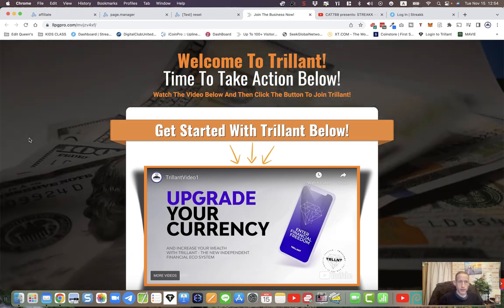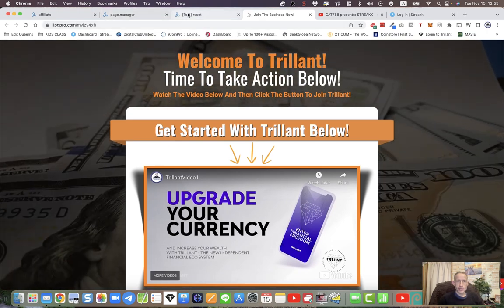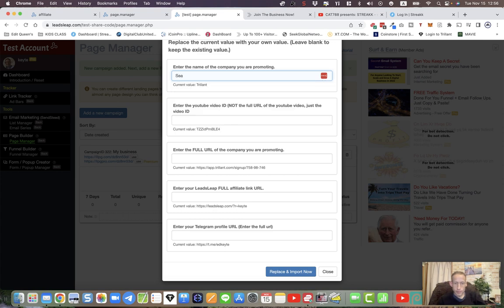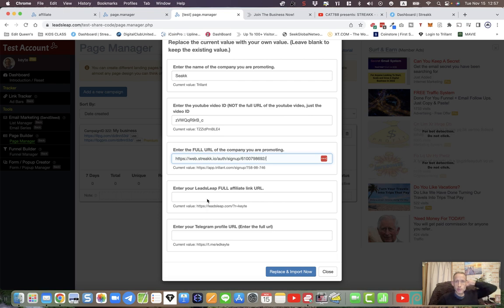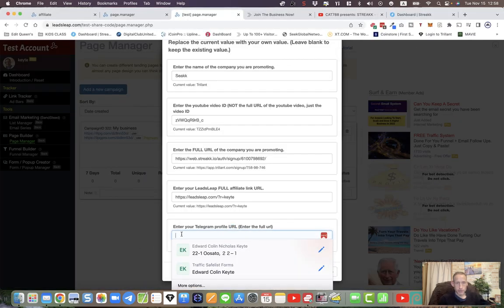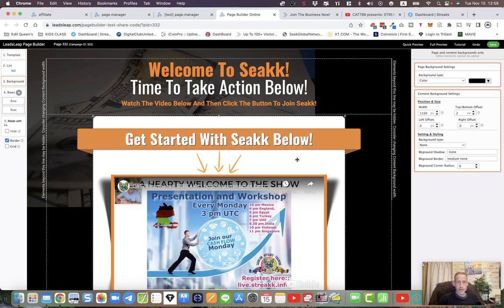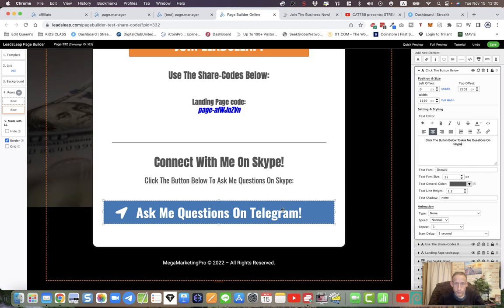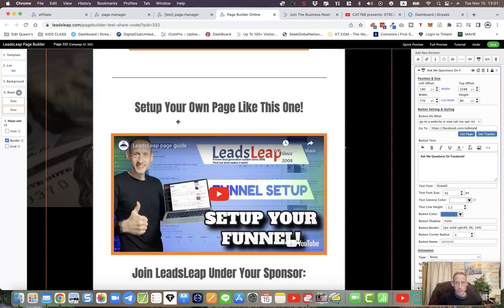Custom Page Brander Share-Code, Works With Any Company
Click the link here to get the sharecode:
Lock-In A Position In The Powerline And

🔹 Free Learning Hub for Lead Generation & Network Marketing Duplication